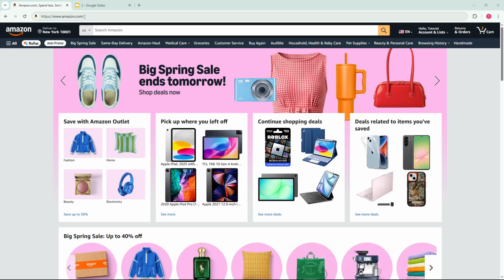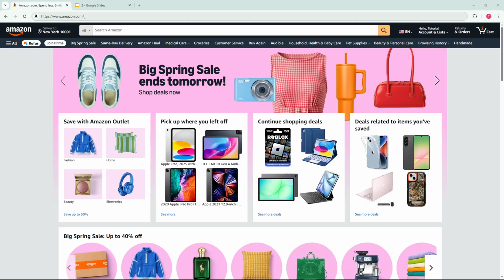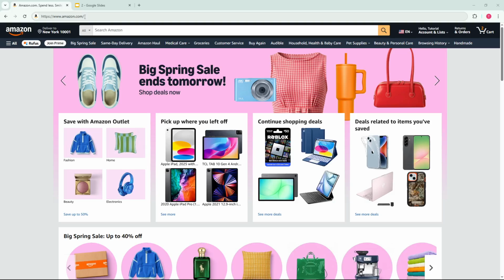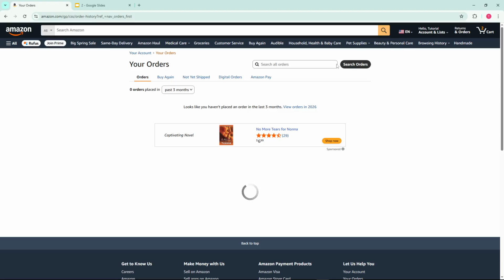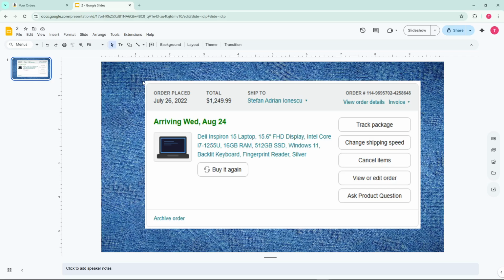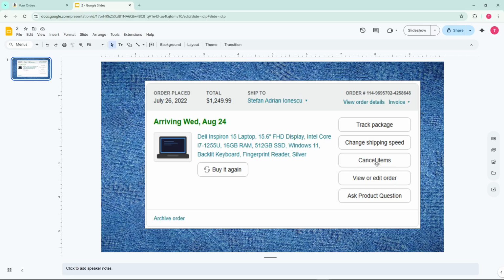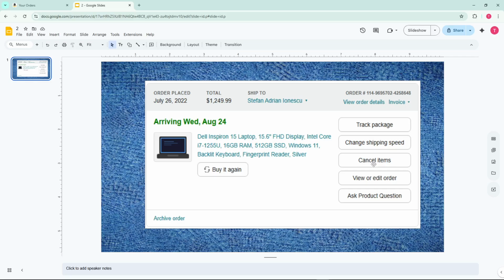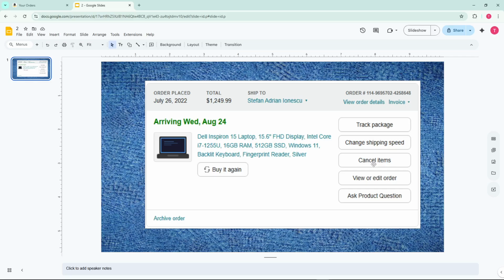How to Cancel An Order On Amazon (Tutorial 2026)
Along the way, you'll learn how to cancel an Amazon order, cancel Amazon purchase step by step, stop a pending order on Amazon, reverse an Amazon order tutorial, cancel Amazon order before shipping, how to cancel an item on Amazon, undo an Amazon order easily, steps to cancel Amazon purchase, can I cancel my Amazon delivery, manage Amazon order cancellation process, guide on how to cancel Amazon items, cancel unwanted Amazon order quickly